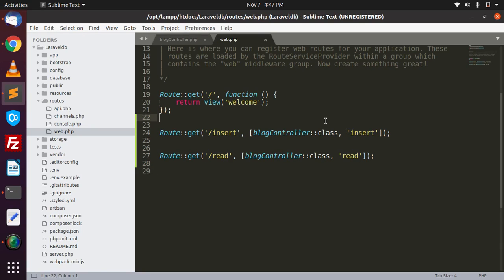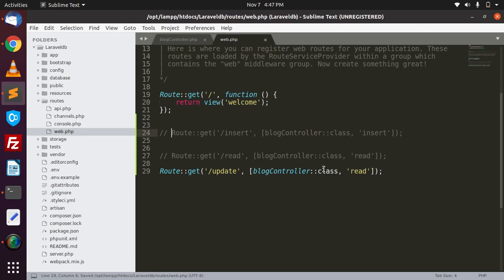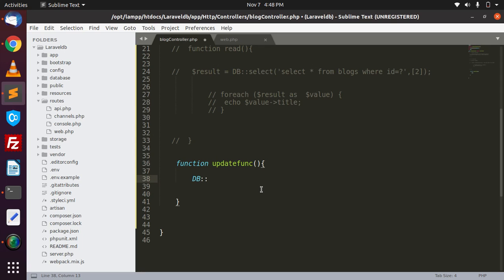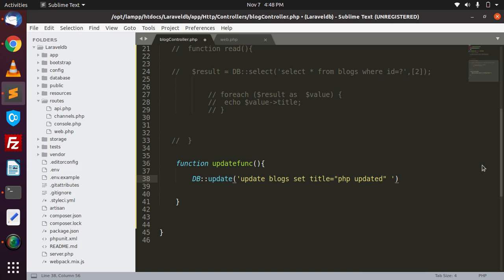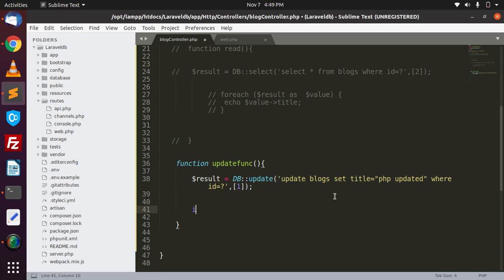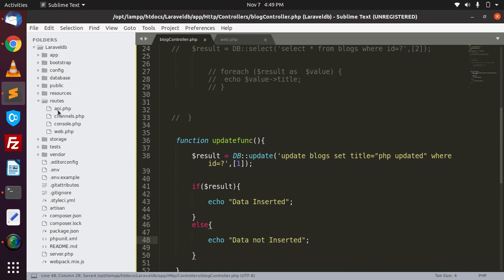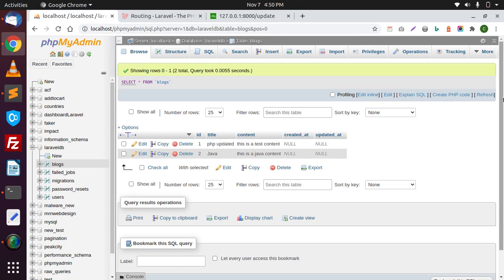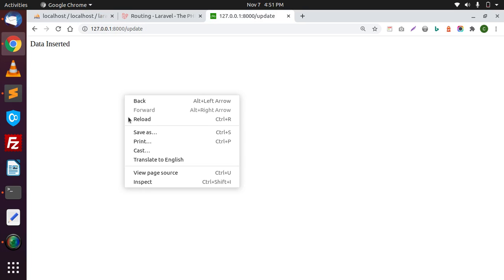Tutorial 4: Update data with Raw Queries | Laravel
Update data with Raw Queries | Laravel